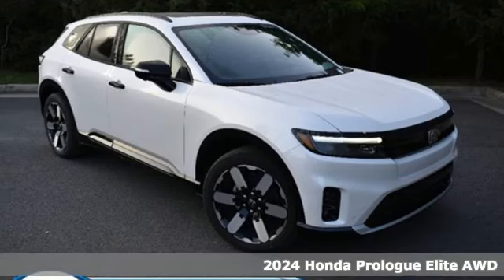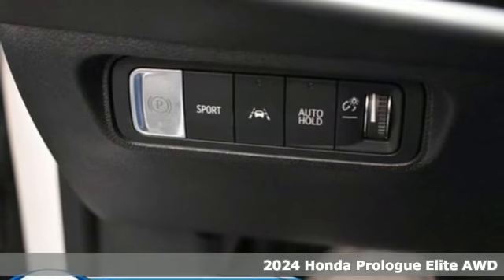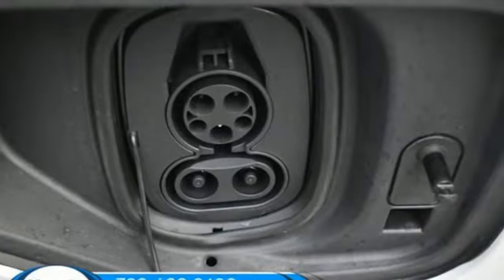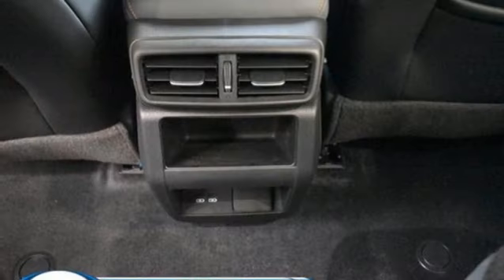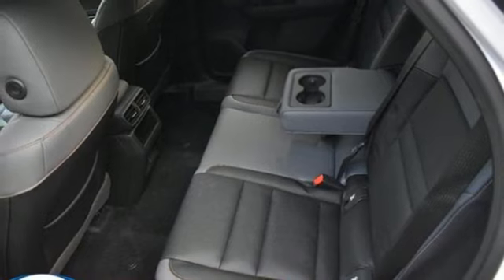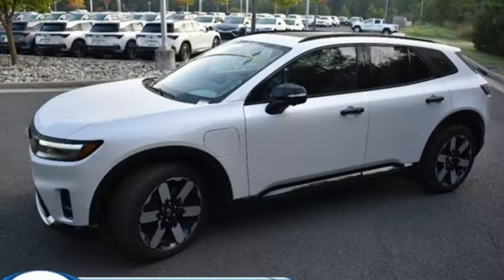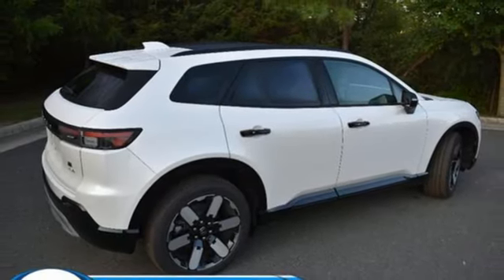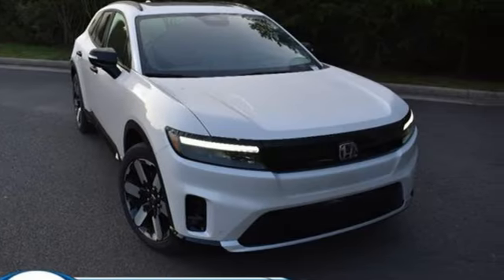New 2024 Honda Prologue Washington DC MD Chantilly, DC HCRS522344 - SOLD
Year: 2024
Make: Honda
Model: Prologue
Trim: AWD Elite
Engine: Electric Motor
Transmission: Automatic
Color: Snowfall Pearl
Interior: Black
Stock #: HCRS522344
VIN: 3GPKHZRJ2RS522344

Address:
4175 Stonecroft Boulevard